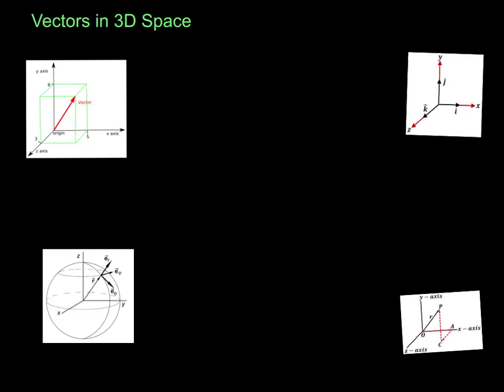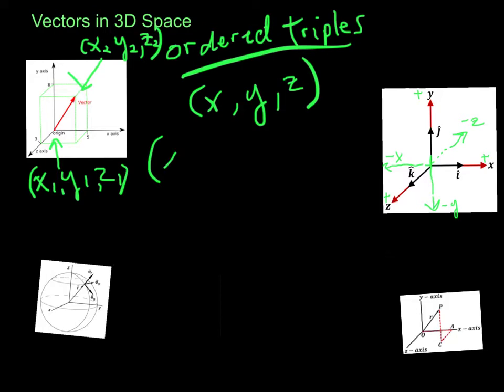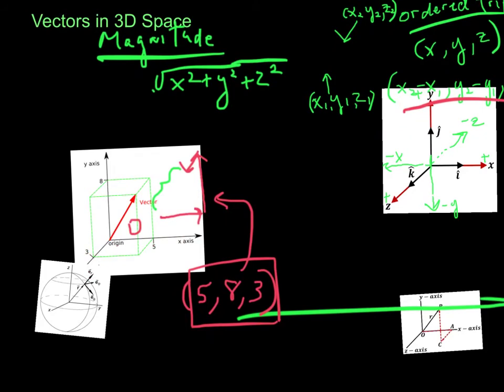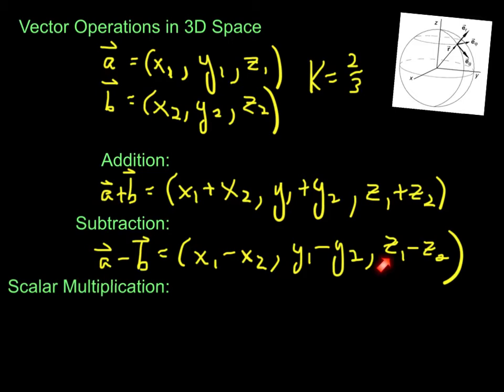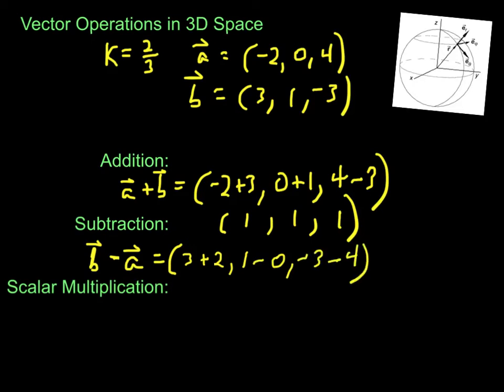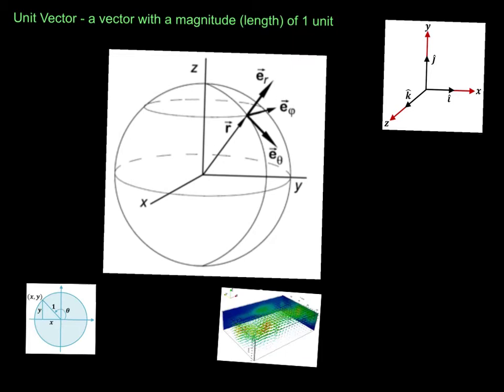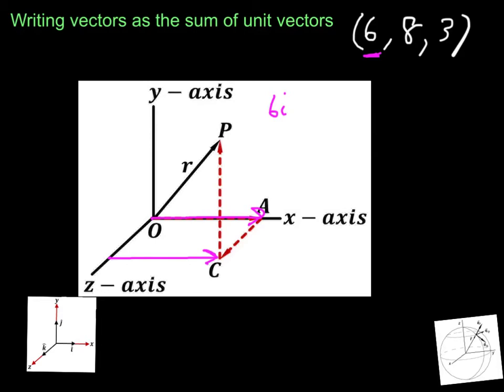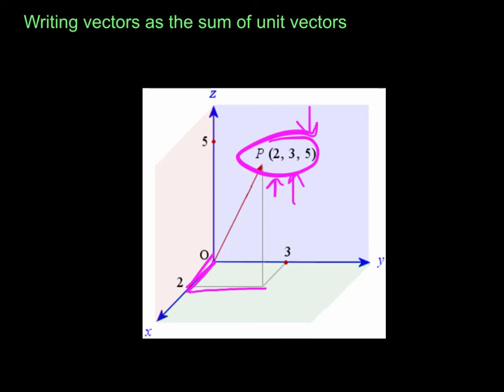Vectors in 3D Space